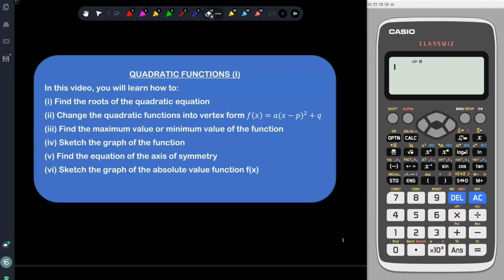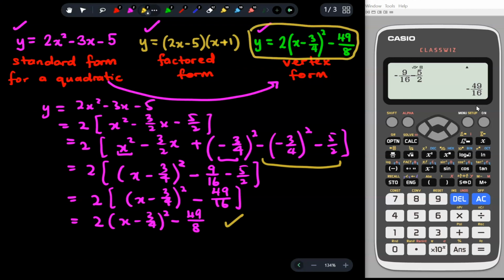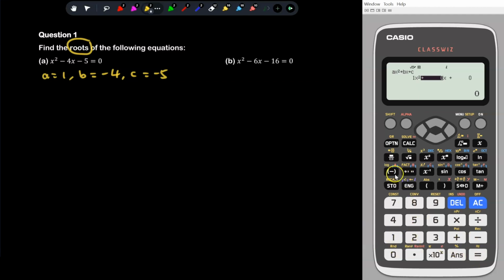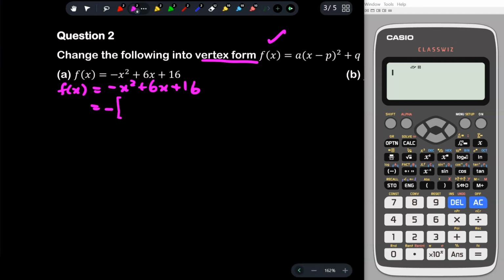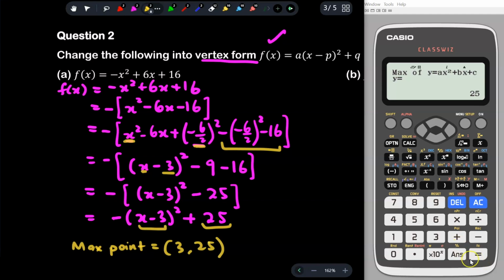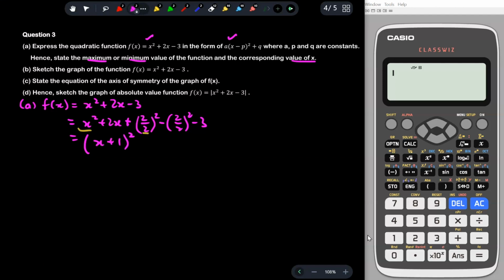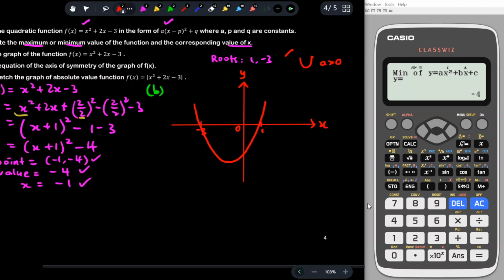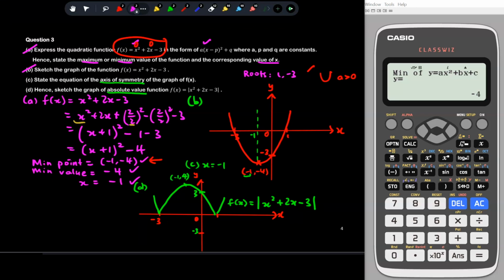CASIO Classwiz Tips #1 Quadratic Functions | Vertex Form | Sketching Graph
In this tutorial video, you will learn how to find the roots of the equation, express quadratic function into vertex form, find max/min value of the function, sketch graph of the function, find equation of the axis of symmetry and sketch the graph of absolute value function f(x). I will also be sharing with you the tips and tricks by using the Casio Classwiz 570EX calculator. Hope this video will help you to master the calculator skills to get your answers fast and accurate!

Timestamps:
00:00 Intro
01:22 Content
01:53 3 types of Quadratic Equations (Standard Form, Factored Form, Vertex Form)
06:55 Finding roots of the equation
10:21 Changing into vertex form
16:32 Vertex form, max/min value of the function, sketch graph of the function, equation on the axis of symmetry, sketch graph of absolute value function
23:56 Outro
- Nominated as Malaysia Influential Educator 2022 (Majlis Tindakan Pengguna Negara) at Universiti Malaya
- Expert in Mathematics, Additional Mathematics, Science and BM (PT3, SPM & IGCSE O Level)
***Interested to join Teacher Shirley's online tuition classes?***
Group Classes are available via Zoom online.
LIKE me on Facebook: Learning With Shirley

(For Outro)
Upbeat Inspiring